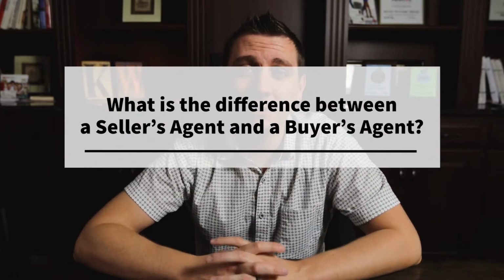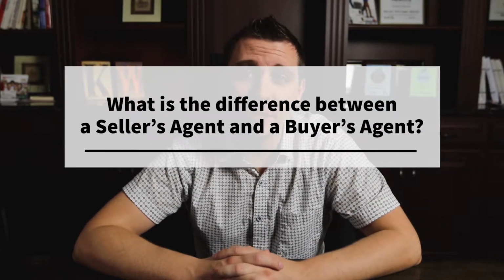Ask The Agent | What is the difference between a Seller's Agent and a Buyer's Agent?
I have hear to many horror stories of buyer's that were not happy with a purchase after they have closed on their new home, only to find out they chose to not be represented in the transaction by an agent.

There are many reasons a buyers and sellers should be represented by a professional agent that does this everyday. In this video I outline just a couple of them.

As a professional real estate agent I strive to the general public and our clients about the home buying and selling process. Every week I will be posting a video answer YOUR questions and questions that I get on a regular basis.

Comment or text or message me any questions you may have about the real estate market, buying or selling a home, contracts, anything and everything!